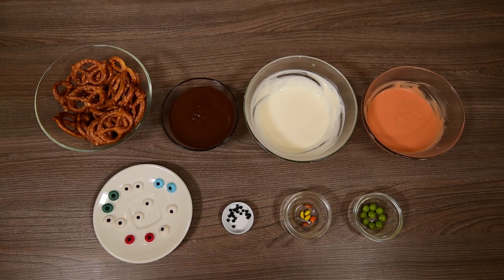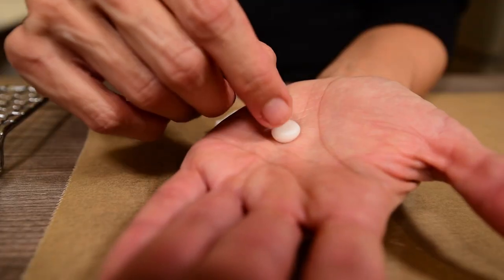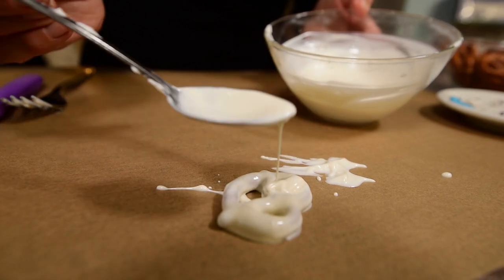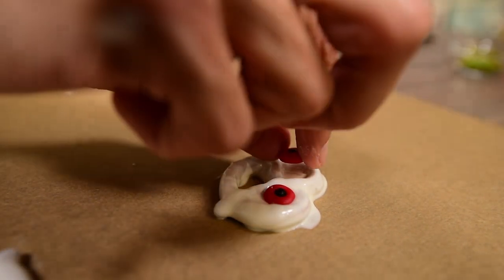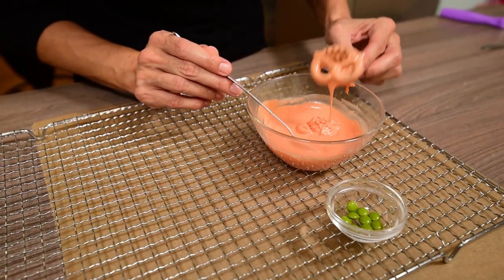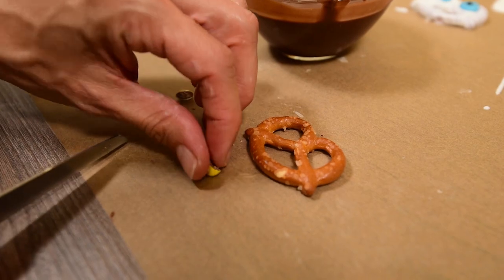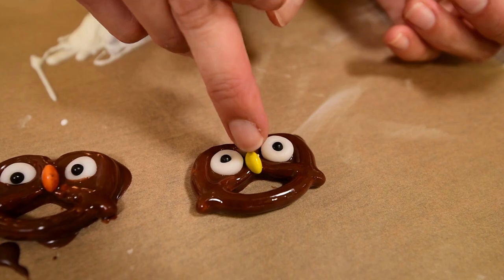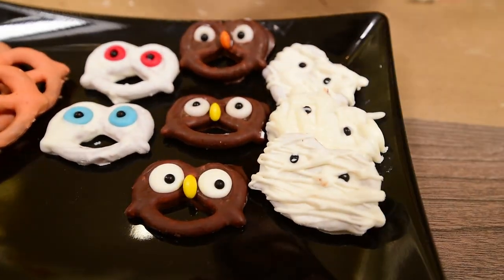Halloween Pretzel - Mummies, aliens/ghosts, pumpkins and owls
Hello everyone,

this year I am making some very easy and quick treats for Halloween but that taste delicious. I'm making some chocolate Pretzels in shape of mummies, aliens or ghosts, pumpkins and owls. Check it out and let me know if you like them!

All you'll need is:

-Pretsels
-chocolate coating in brown (or candy melts)
-white chocolate coating (or candy melts)
-orange chocolate coating (or candy melts)
-sugar eyes in white and in various colors (you can buy them or make them yourself with sugarpaste or royal icing)
-black sugar pearls
-smarties or m&m in green, orange and yellow

Happy Halloween!

Yours, Leonor ❤️

Please note that this video has 3 versions! In case you receive the wrong version, please check the English version on my playlists or my youtube homepage!

Bitte merken. dass dieses Video in 3 Versionen gefilmt war. Um der Deutsche Version zu sehen, bitte auf die Playlist oder meine Youtube Homepage schauen!

Atenção! Este video foi gravado em 3 versões diferentes. Caso tenhas recebido a versao errada, vai, por favor, às minhas playlists ou à página inicial do meu canal!